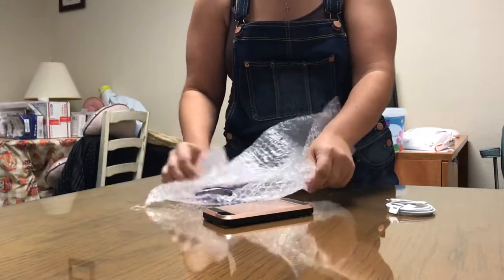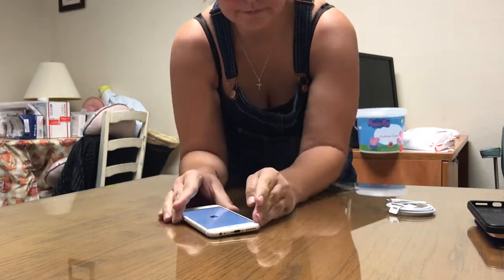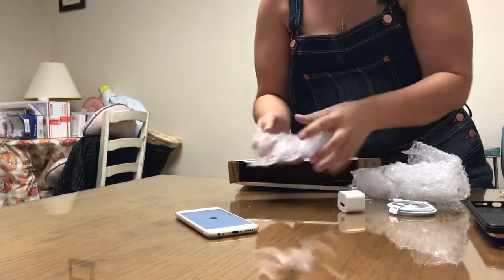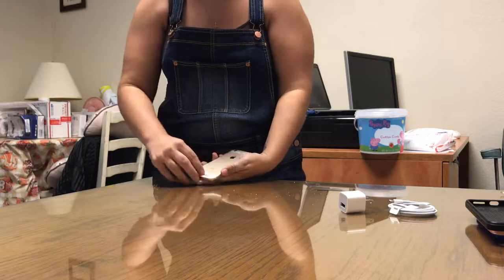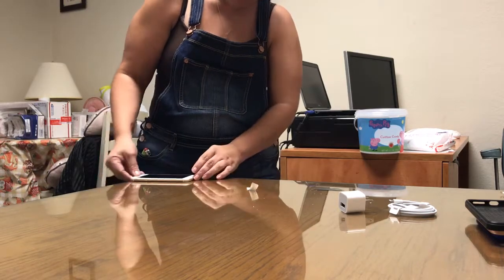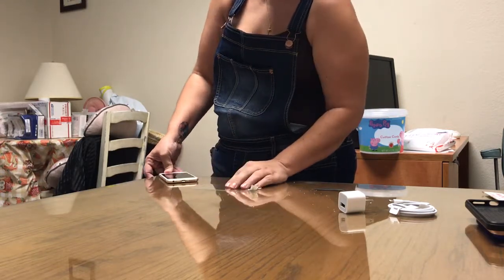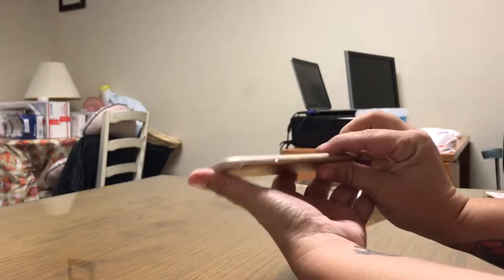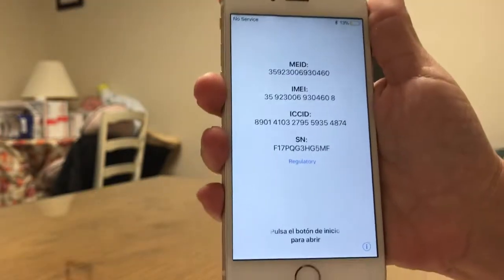ATT6rose16 SeverelyBentShell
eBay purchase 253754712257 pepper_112